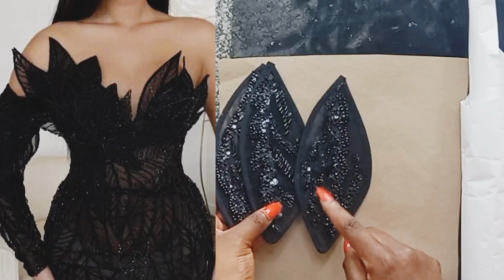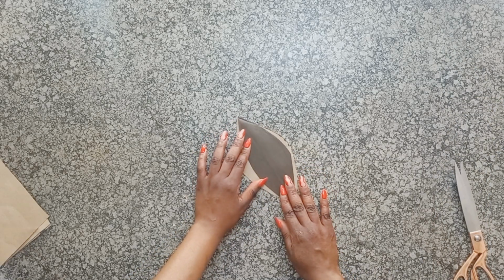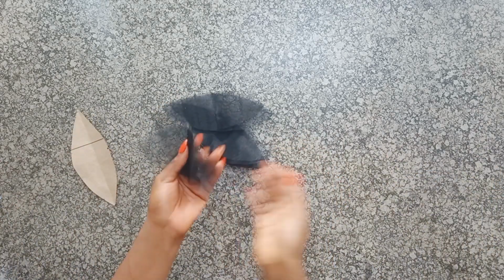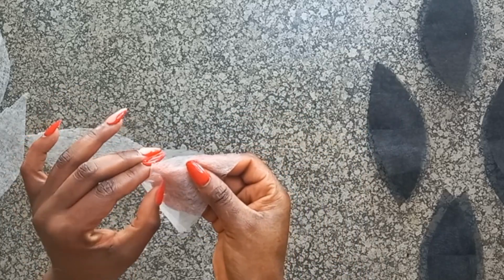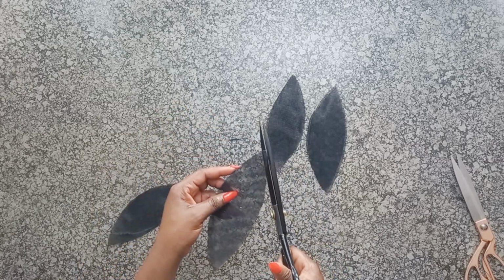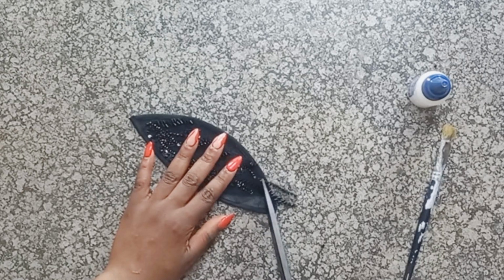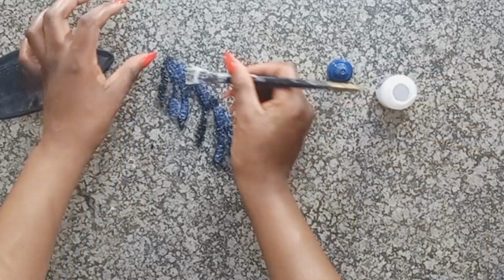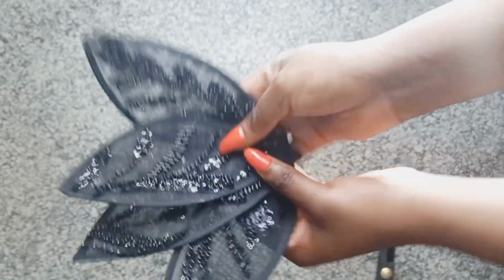How To Make A 3D /2D Petal Applique |DETAILED tutorial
Hy my sewing lovers;
Let's make 3D applique,  very easy to make

What you need:
Brown paper
Glue
Hemming gum
Marker
Scissors
Lace trimmings or beads
Bias binding

Comment if you learnt something
Enjoy sewing